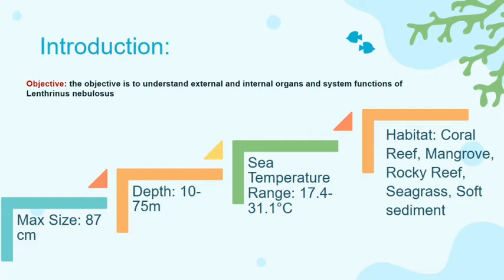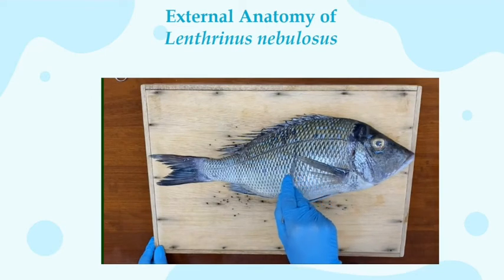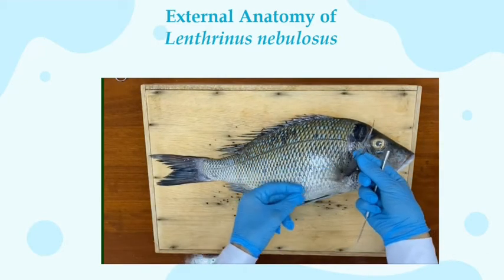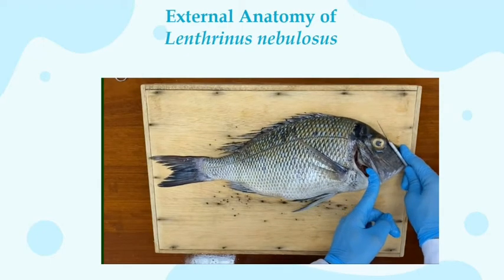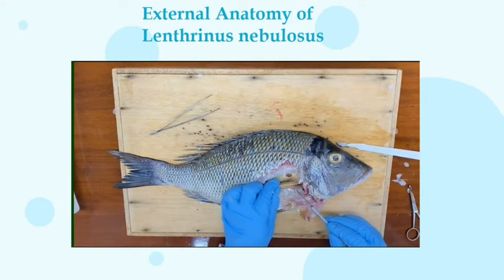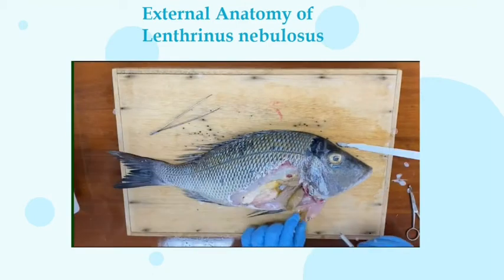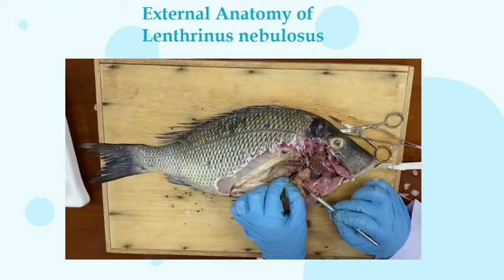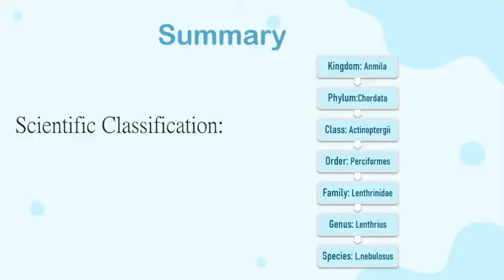Fish: Inside and out (12)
This video was produced by a group of Vertebrate Zoology students at Sultan Qaboos University, Oman as a active learning activity. The aim of the activity is to understand the relationships between structure and function in fishes.